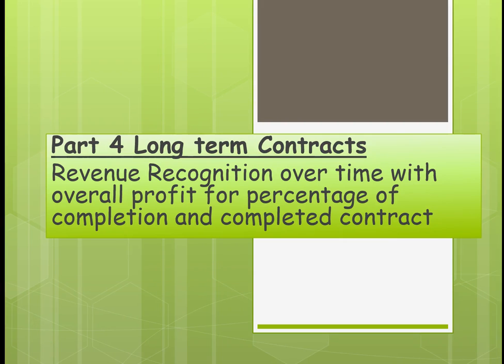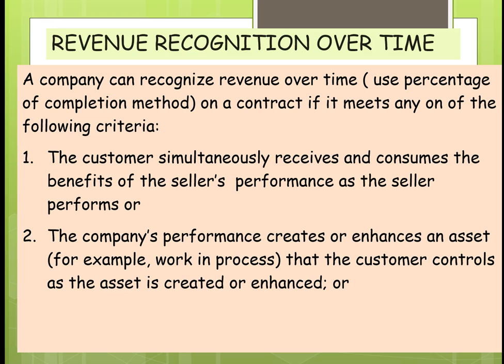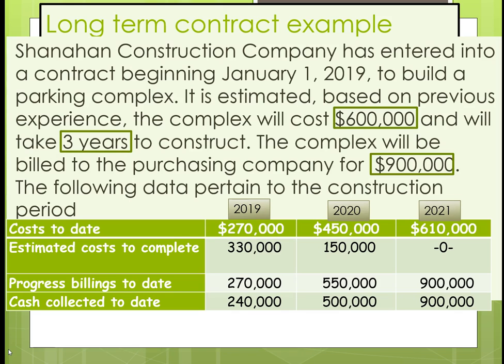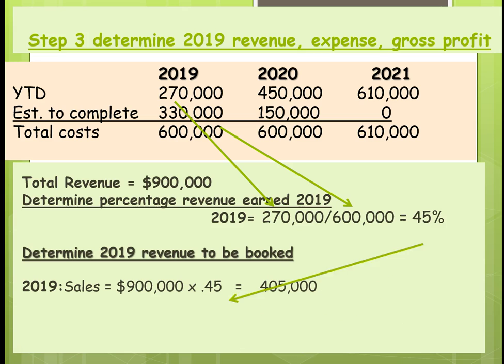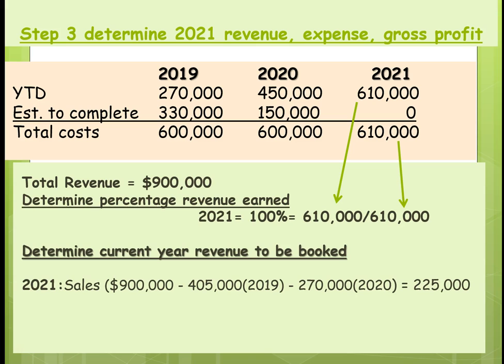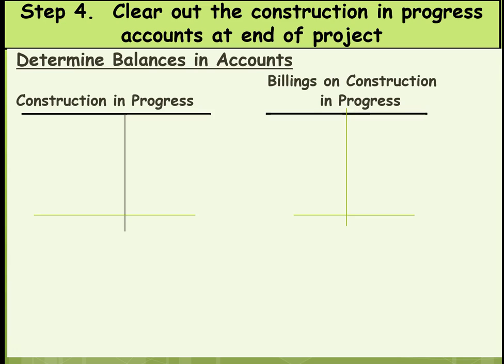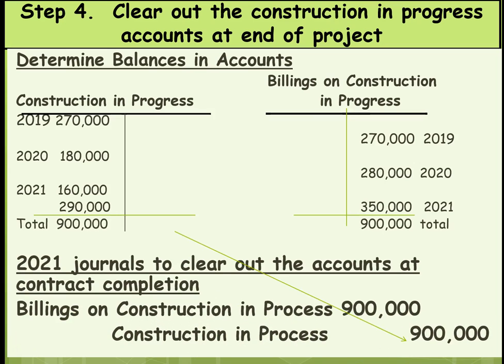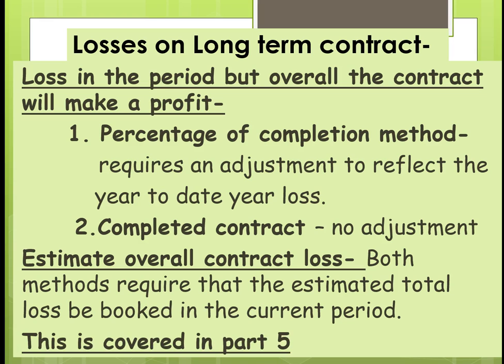Chapter 6-Part 4 long term contracts with profit